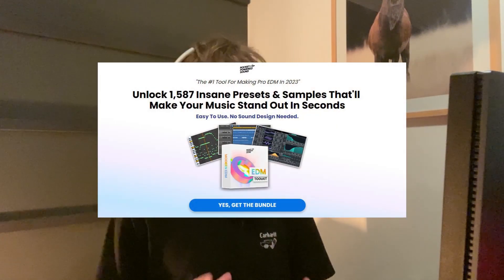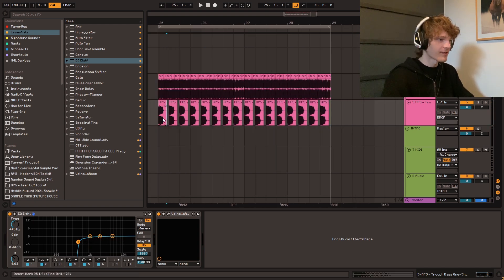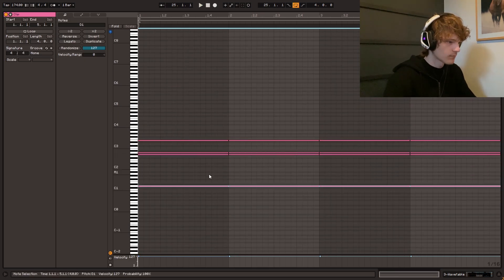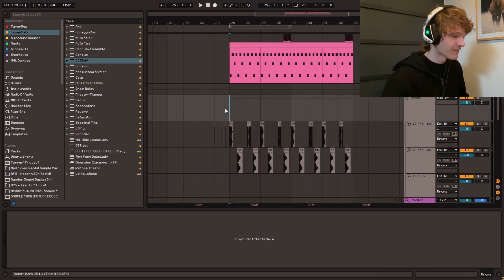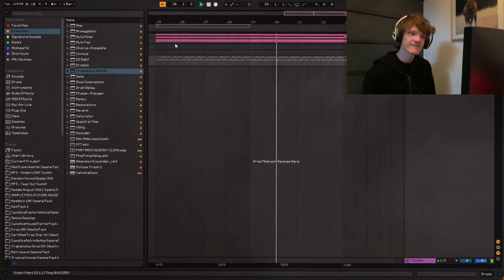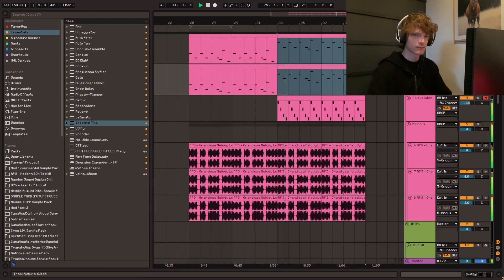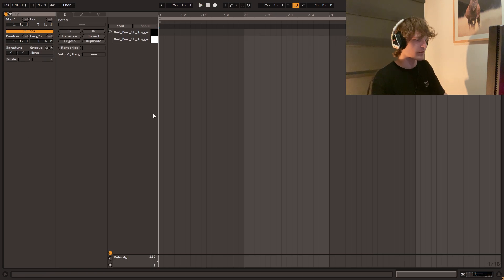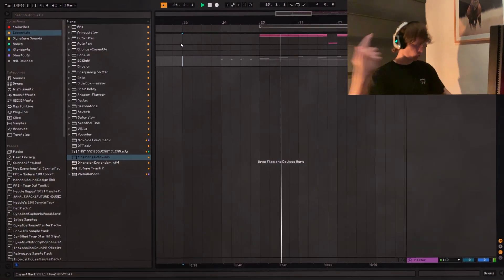Making 6 EDM drops in 60 minutes...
- Video Details:
DAW used: Ableton Live 11
Video editing software used: Adobe Premiere Pro